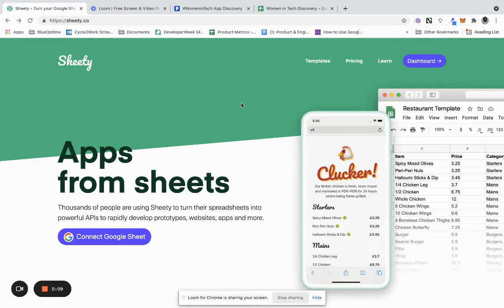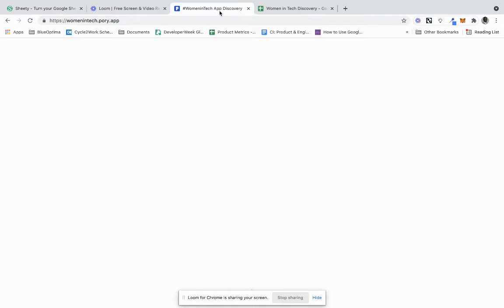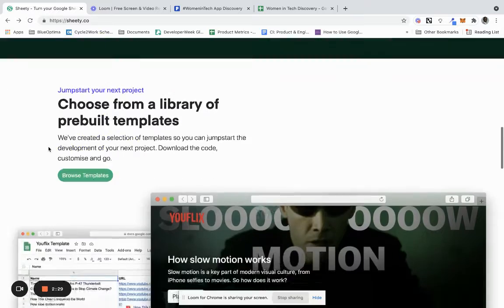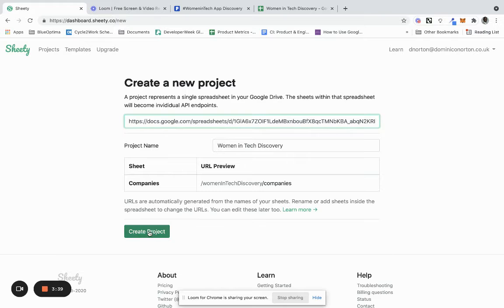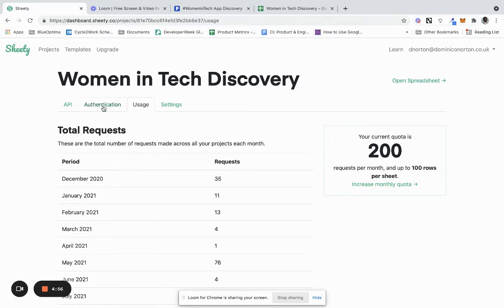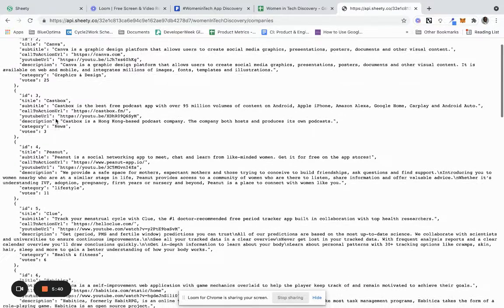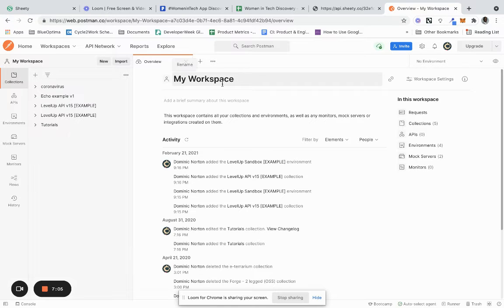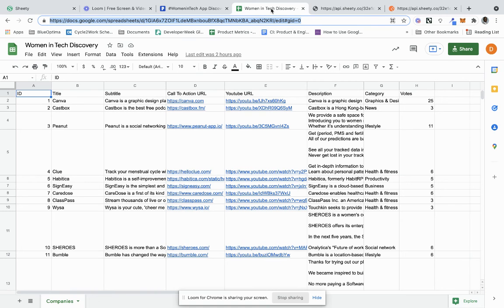How to create an API from Google Sheets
This YouTube video will help you build an API without coding.

Chapters:
00:00 An intro in Hackathon Entertainment TV
00:53 An introduction into Sheety
01:55 A short overview of APIs
02:40 Creating a new project
03:20 Importing your data from Google Sheets
05:15 Testing your API